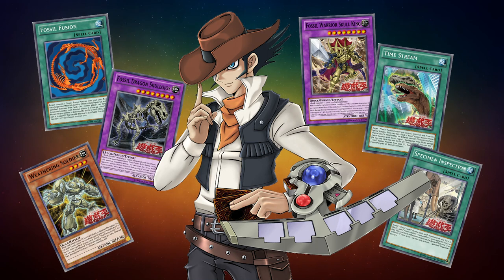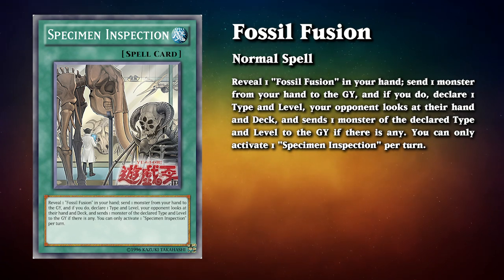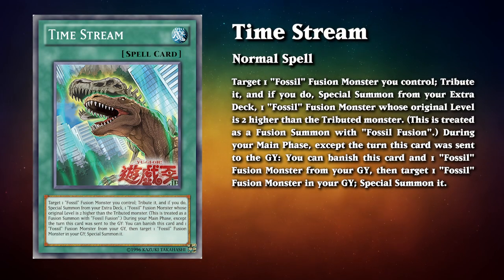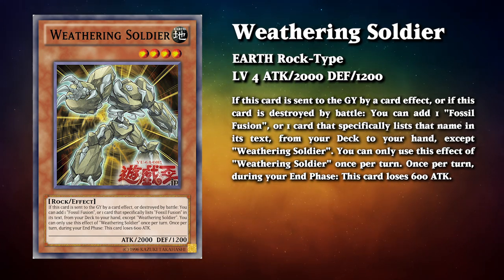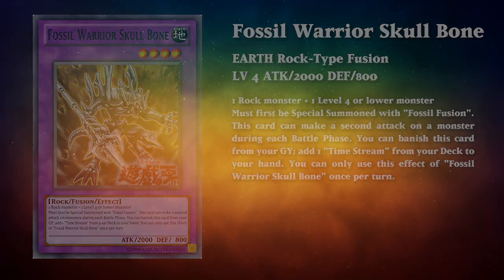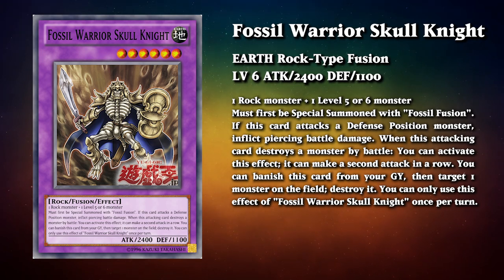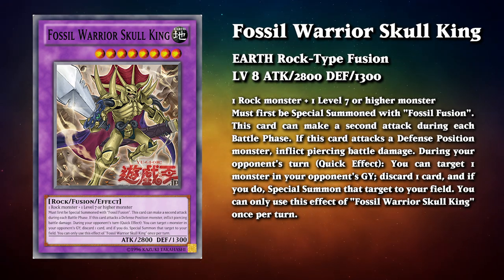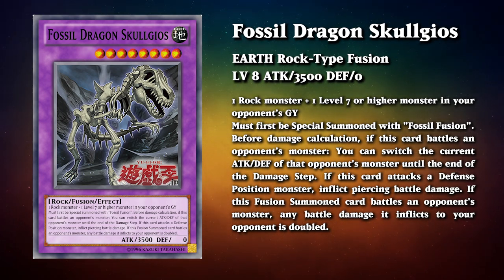Legendary Discussion - Jim's Fossil Cards Revealed!!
Today I will be reviewing Jim Crocodile Cook's New support cards coming in Collection Pack 2020!!
How good are they?

Goals:
Discuss the potential of the new cards

From your host Judai Yuki and Yusei Fudo:
Ridding Duel! Acceleration! Gotcha!